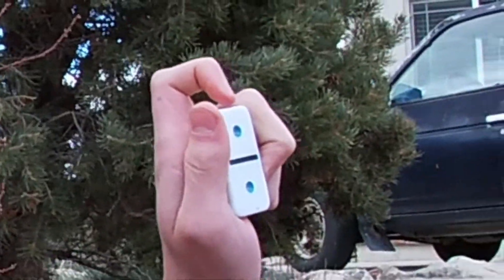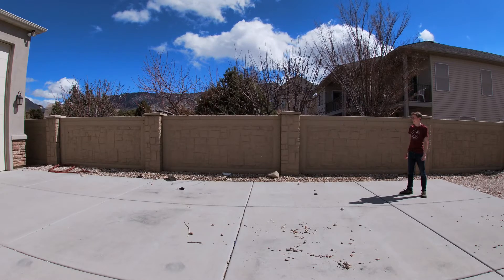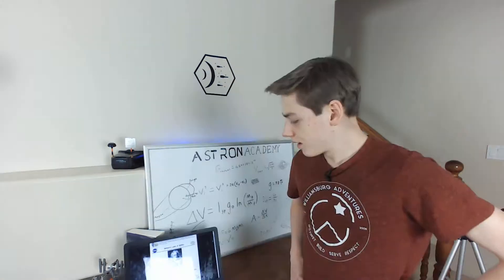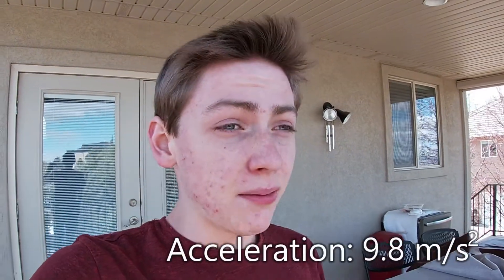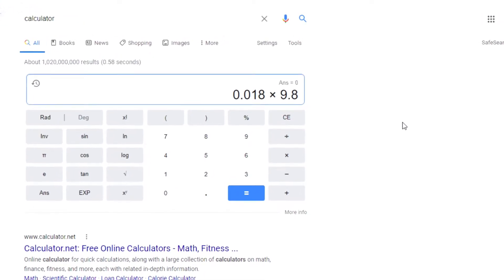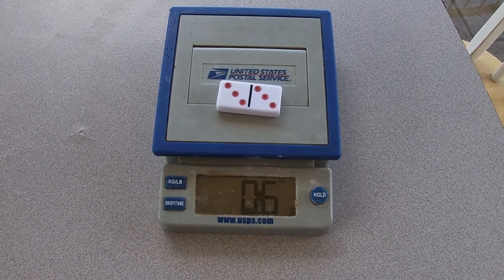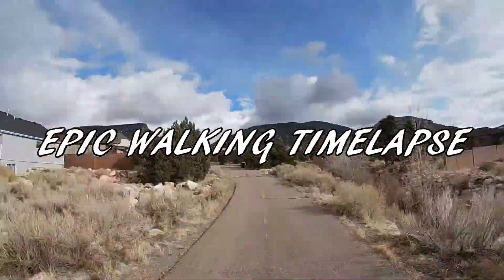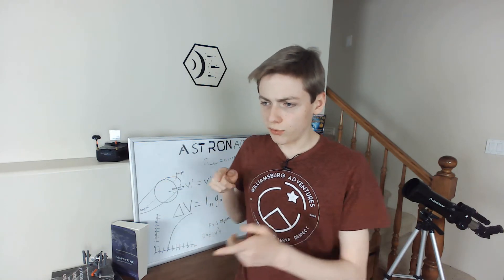I Used a Bottle Rocket to Test the Laws of Physics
Are the Laws of Motion real? I built a bottle rocket to test it out. With the help of some dominos, I learned that Isaac Newton was pretty smart. Domino Number 4 is my new spirit animal, by the way.

Did you know I have a store???